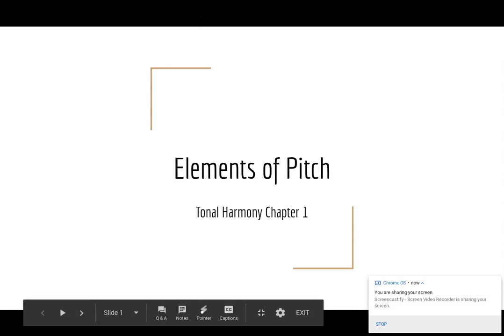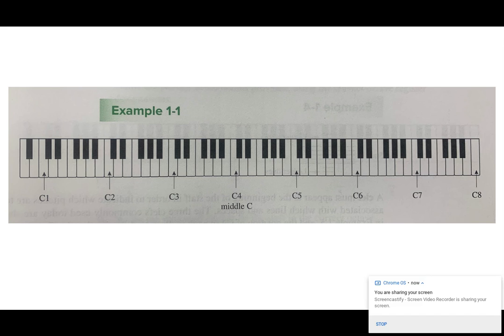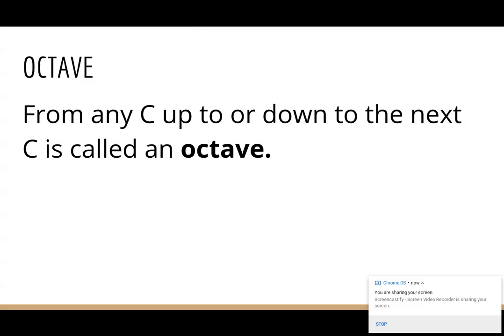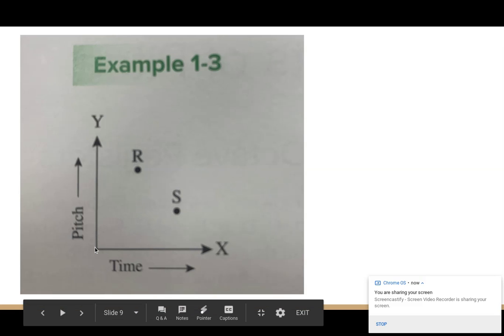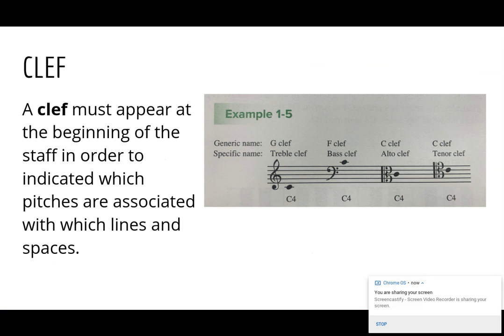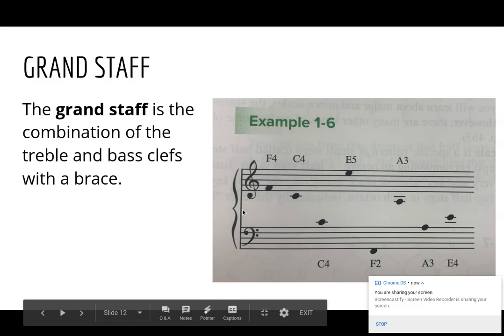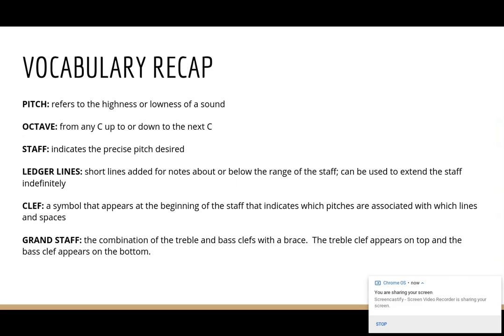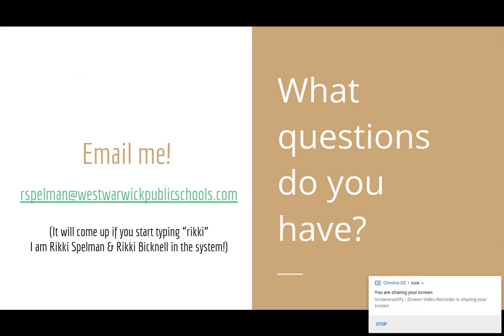Lesson #1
AP MUSIC THEORY
TOPIC 1.1 Pitch and Pitch Notation

The Keyboard & Octave Registers
Notation on the Staff